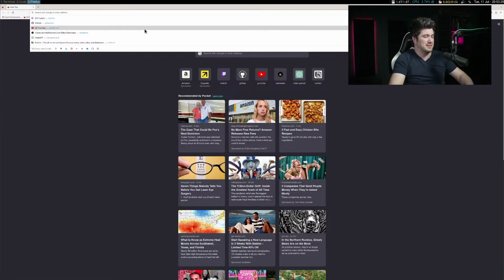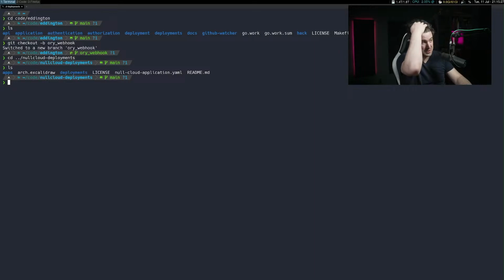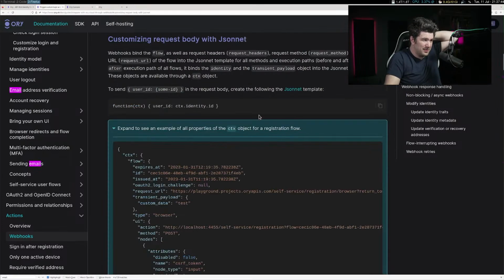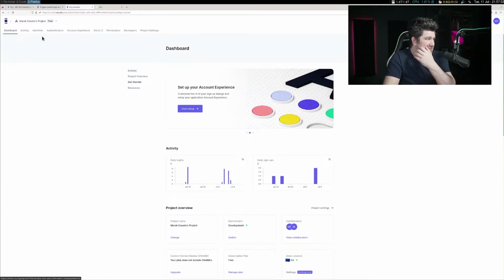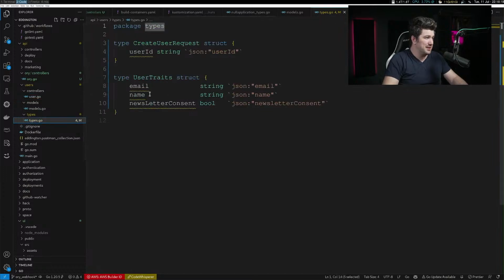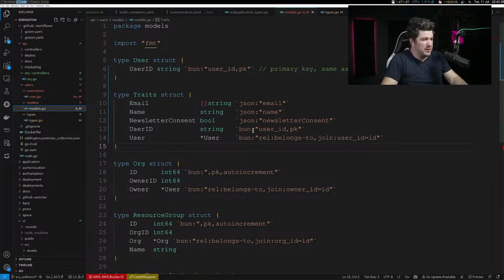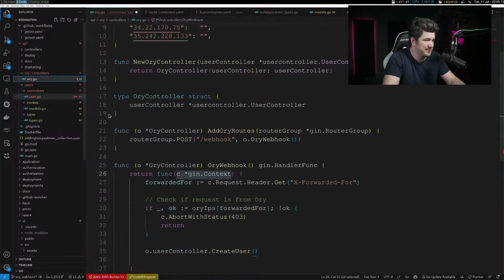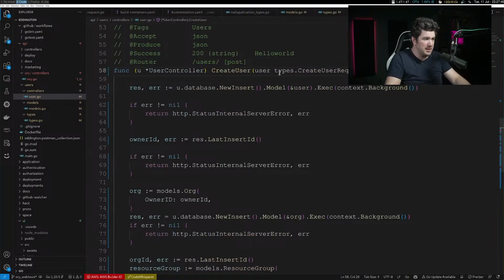This is a Title. And we are working in Go.